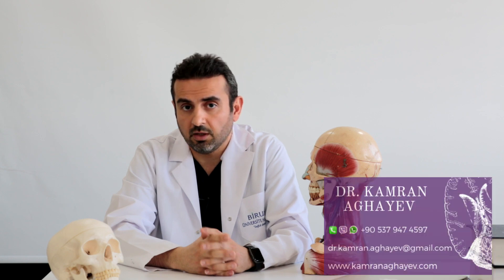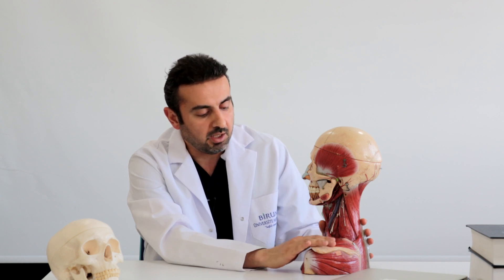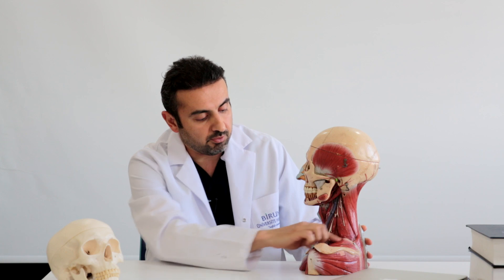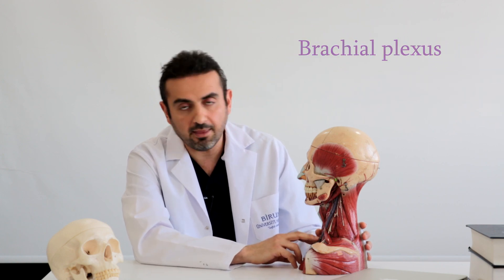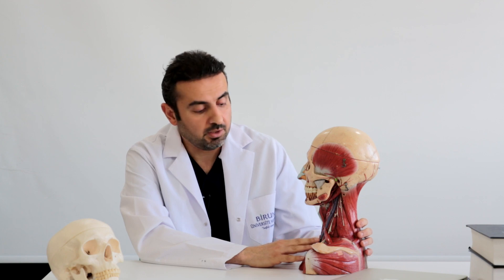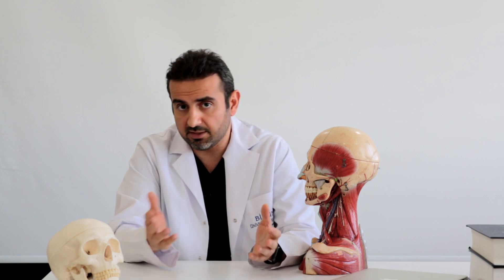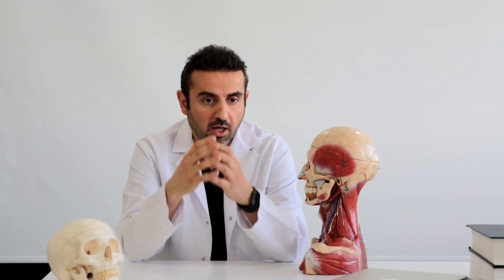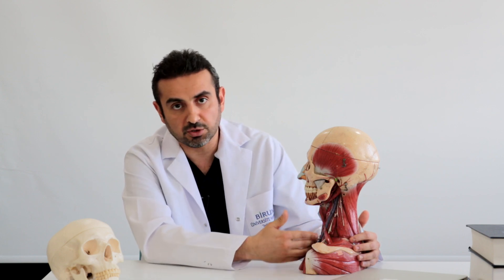TOS | thoracic outlet syndrome | Dr Kamran Aghayev | Neurosurgeon | neurosurgery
Thoracic outlet syndrome is a collective term describing several conditions associated with compression of nerves and blood vessels at the upper portion of the chest.
Prof. Dr. Kamran Aghayev